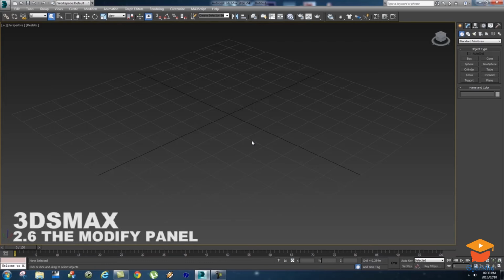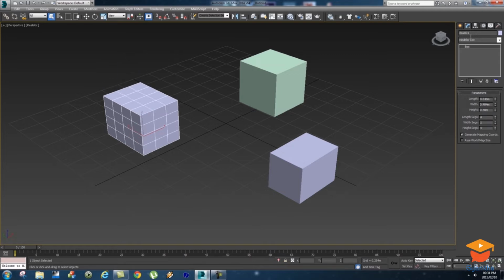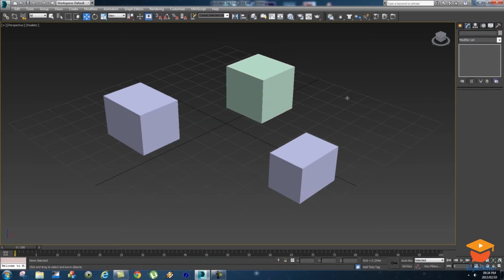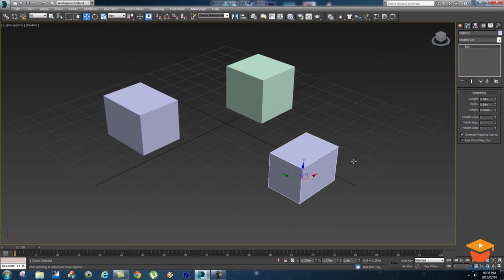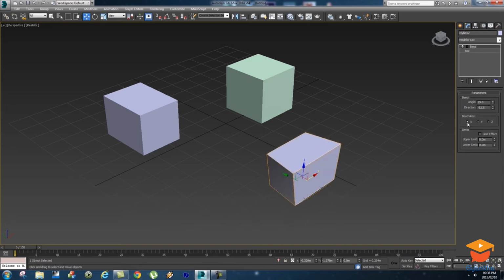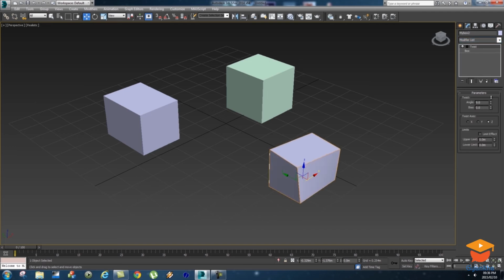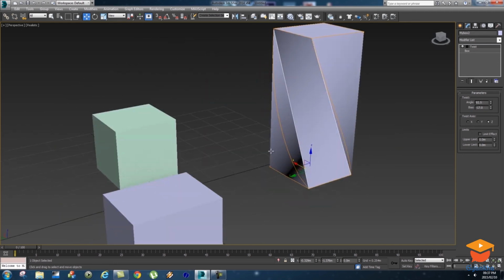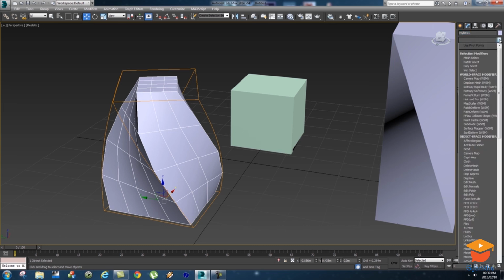The modify panel